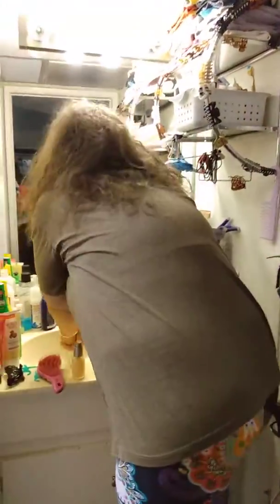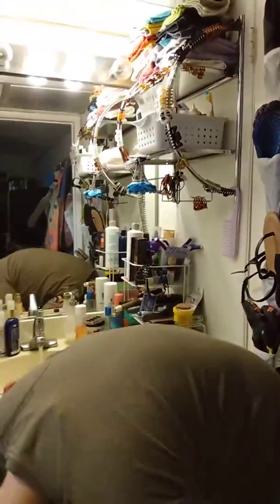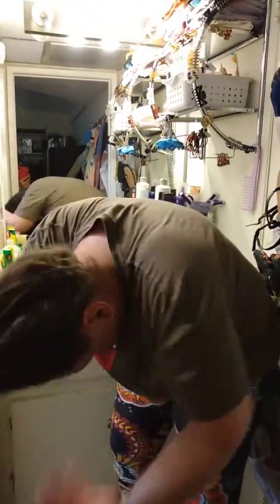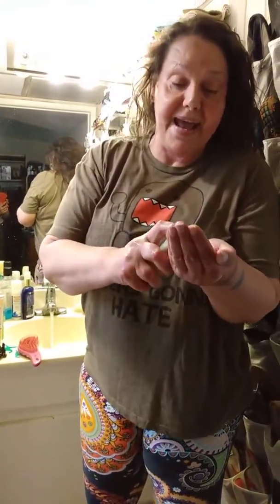Managing the most unruly of hair...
Kinky curly Cuban hair easily matted up after a night of rest and relaxation.  With detangling brush, water, and conditioner (carrot oil, pro-vitamin B, C, & Moroccan oil) hair is brought under control and styled. Will be marketing this product soon! Be on the look out for it.